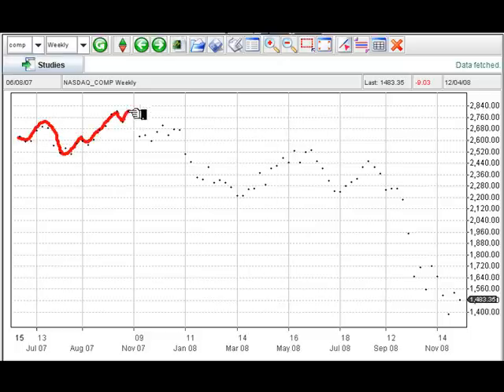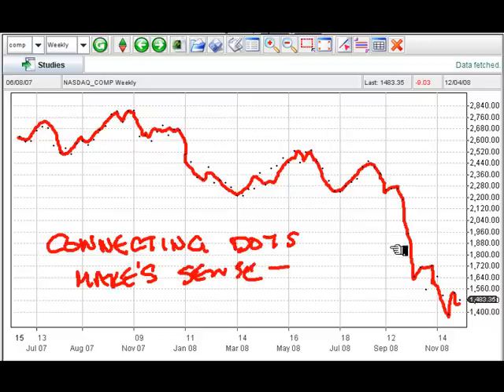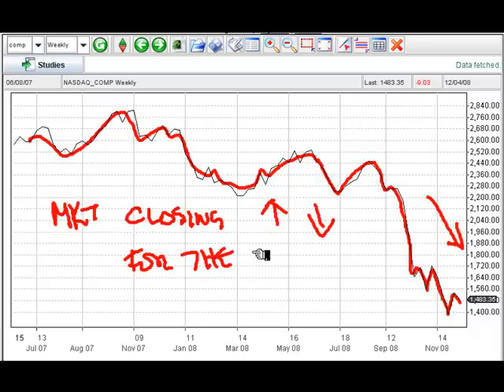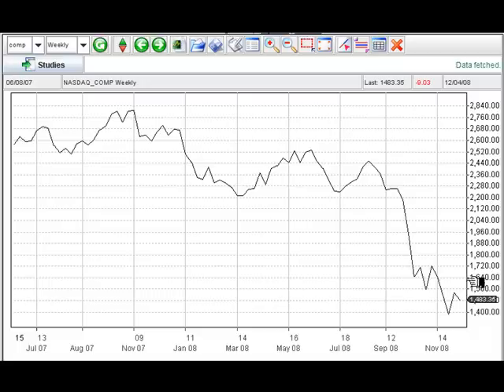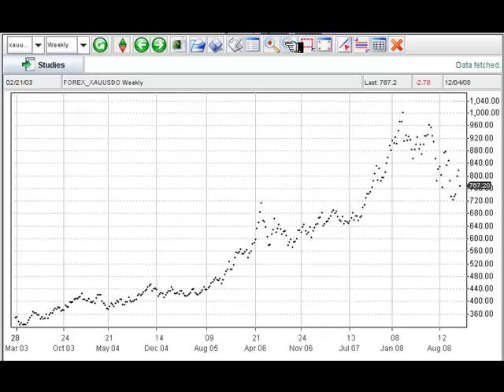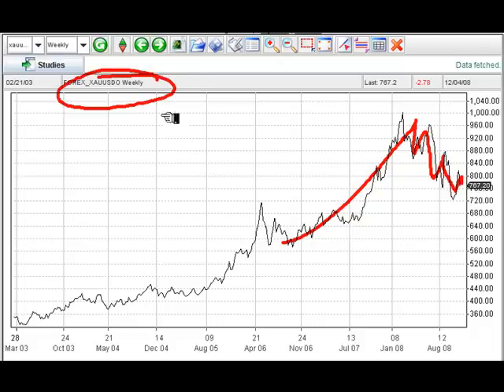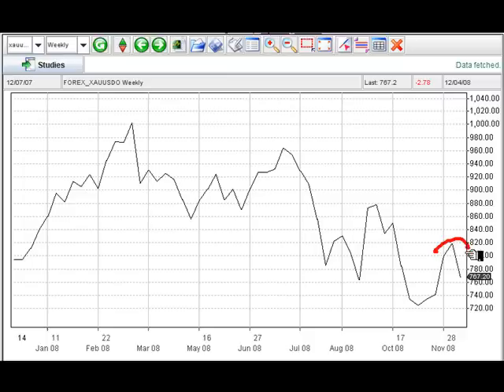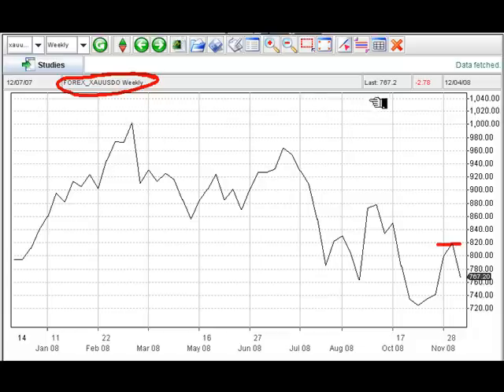Connect The Dots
One of the easiest ways to determine the trend in any market is simply to connect the dot's. In this five minute video, I explain how you can connect the dots in any market to determine its trend. I will show you three examples of connecting the dots...

1. How to determine a downtrend.
2. How to determine an uptrend.
3. How to determine when a market is making a change of direction.

One of the key components I look for is how a market closes on a Friday or the last trading day of the week. This is when traders have to decide what they want to do with their positions. It also tells you with a high degree of probability which way the market is headed for the upcoming week. I learned this trading secret on the floor of the exchange in Chicago and it is one I would like to share with you today. I feel that this technique has a lot of validity, particularly in light of today's volatile markets.

Adam Hewison
President, INO.com
Co-creator, MarketClub